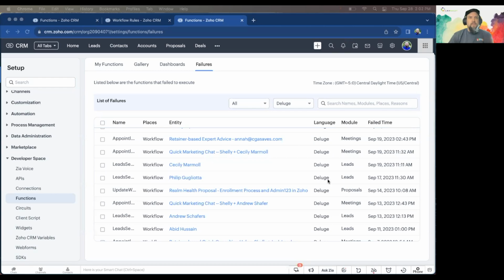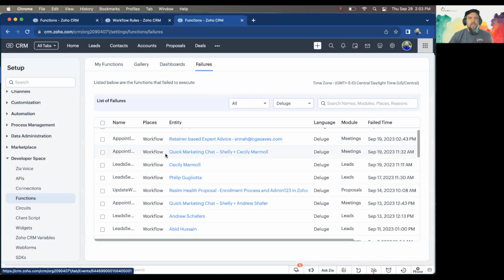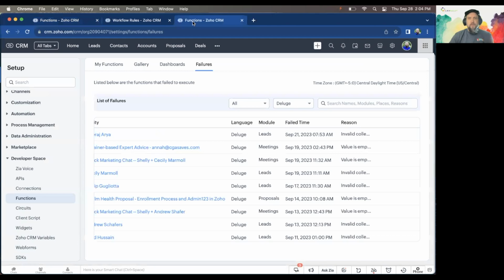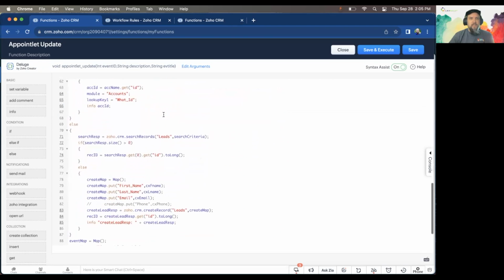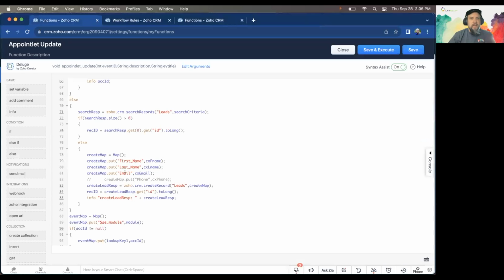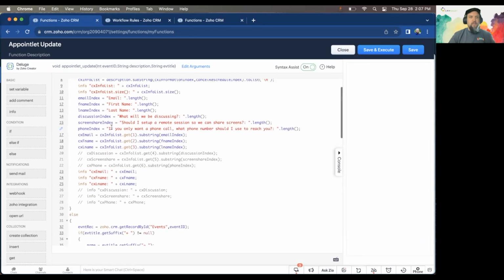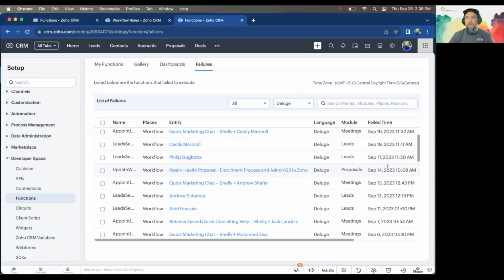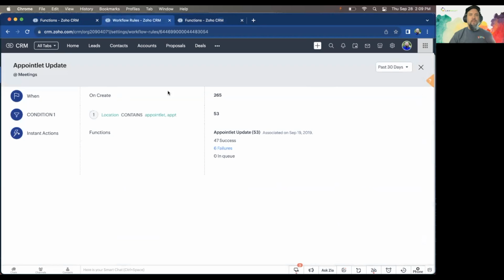Troubleshooting Functions and Workflows in Zoho CRM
Jason Grogan of Cornerstone Solutions shows you how to troubleshoot errors in functions and workflows in Zoho CRM.

00:00 Introduction
00:28 Errors in Appointlet Updates
02:20 Where to Look for Errors
05:37 Info Statements
06:45 Recap
08:12 Conclusion

When facing an error message in Zoho CRM, utilize the platform's built-in error logs and debugging tools to pinpoint the specific step or function causing the problem. In this video, Jason shows you 2 ways to find and correct errors, helping you to ensure error-free business processes.